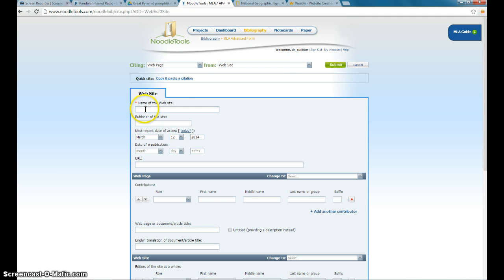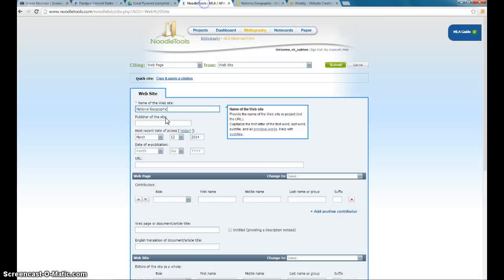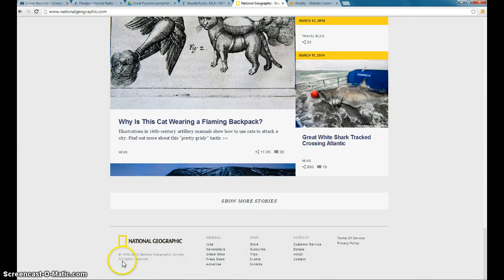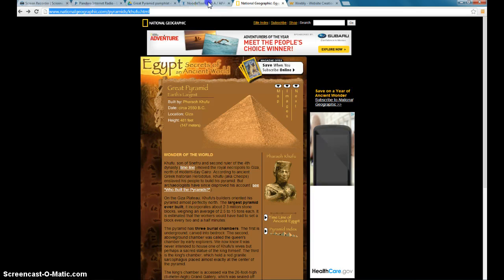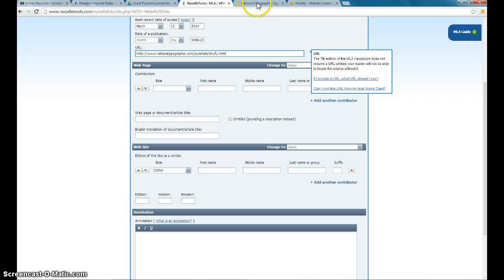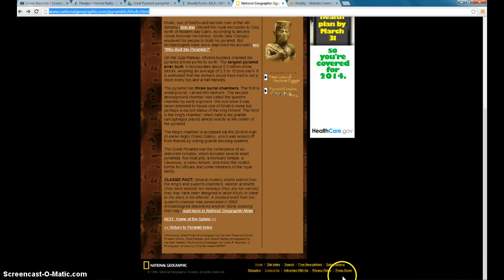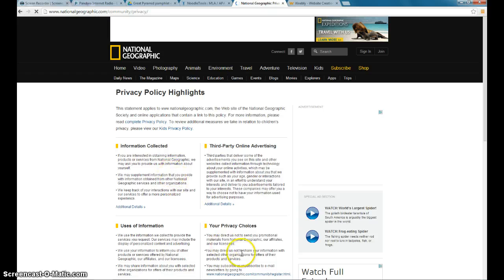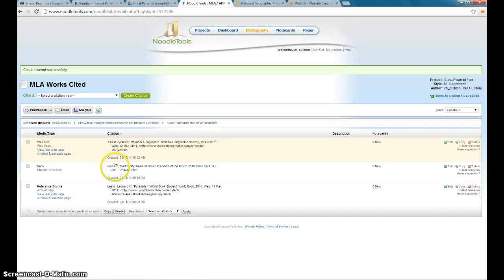Citing a website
Using Noodletools to cite a website